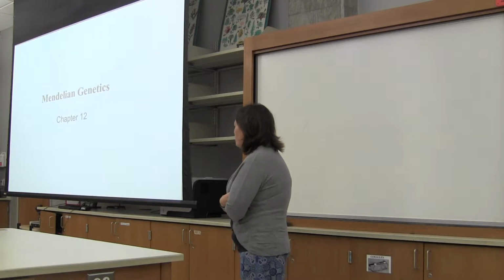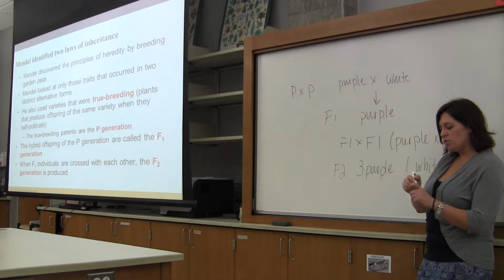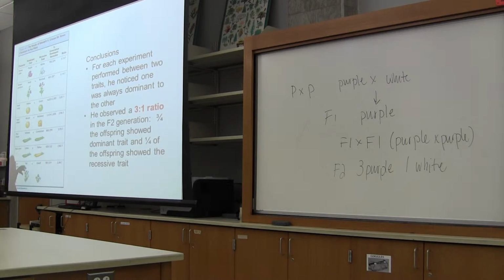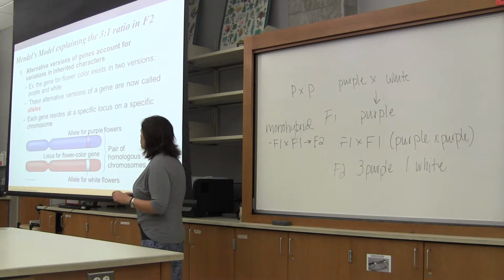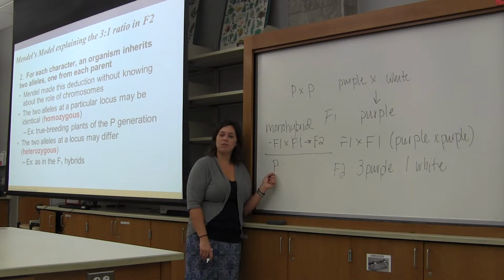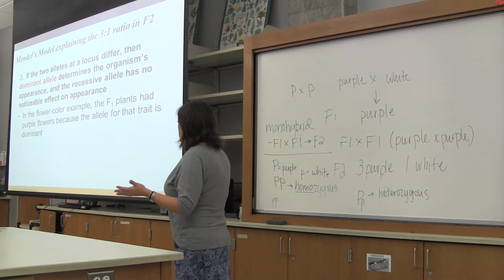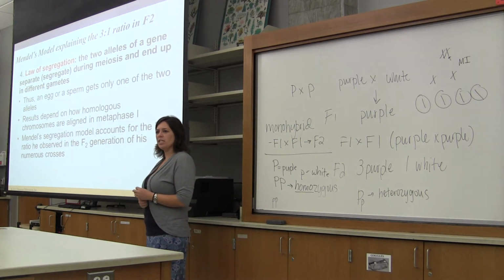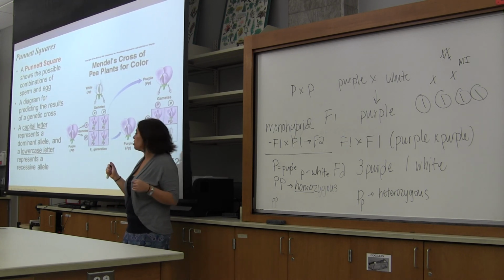Mendelian Genetics 1